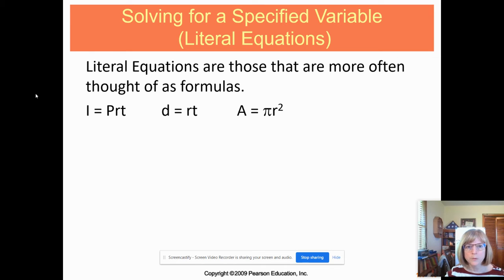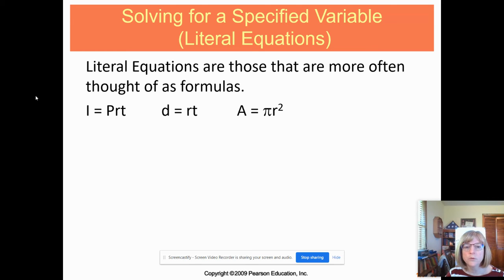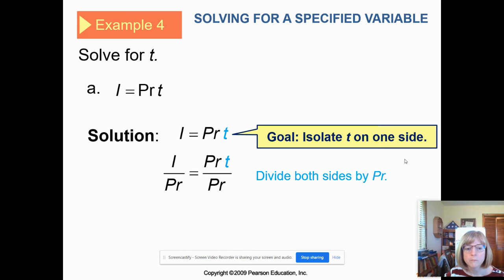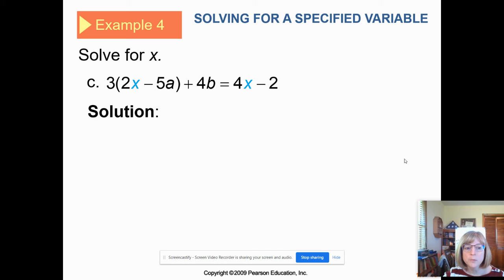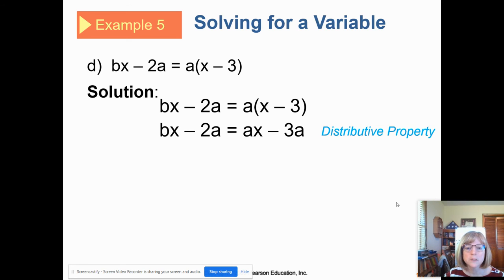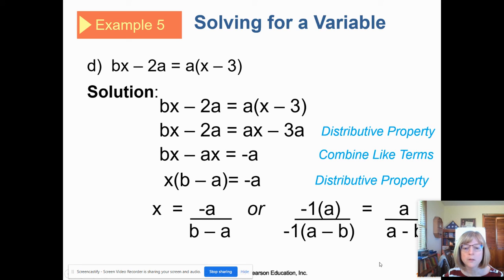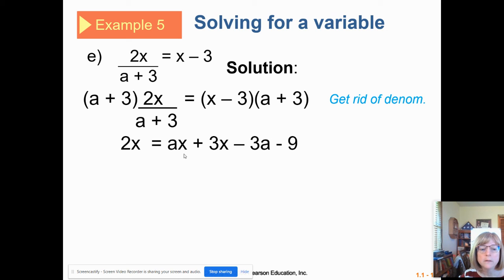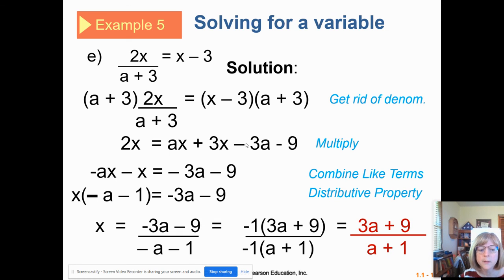1.1 Solving Literal Equations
Solving literal equations - several examples